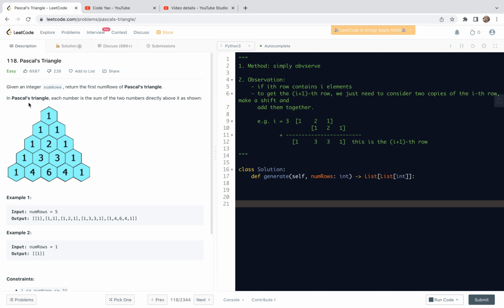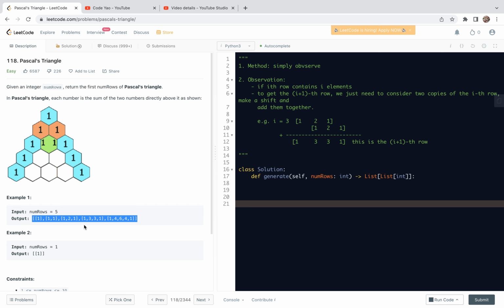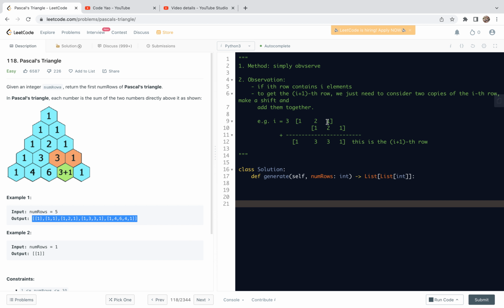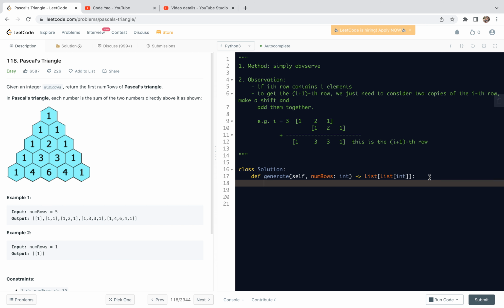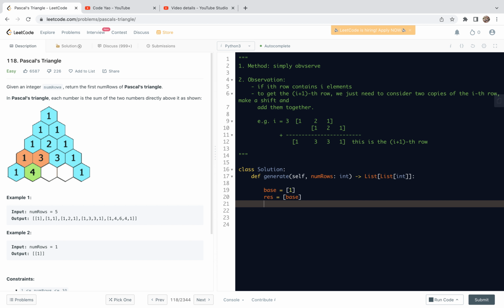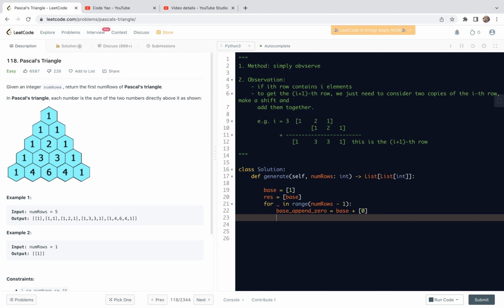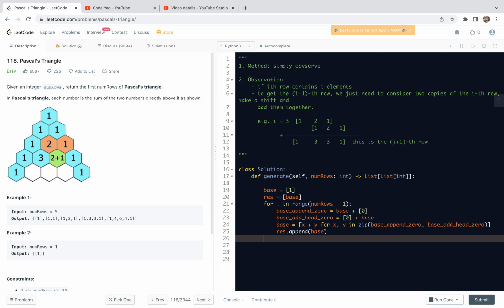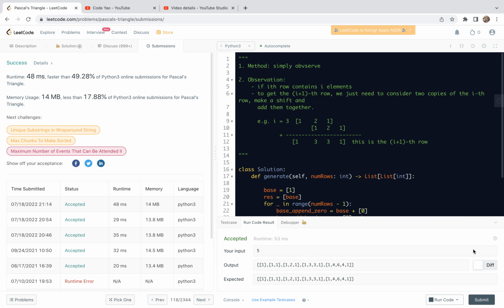Leetcode 118. Pascal's Triangle - simple observation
A Python "simple observation" solution to Leetcode 118 - Pascal's Triangle